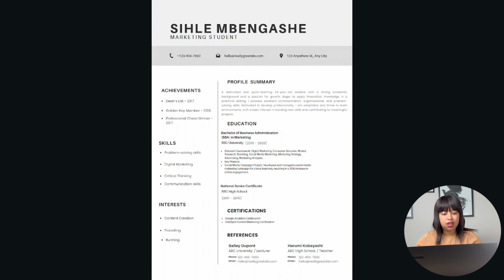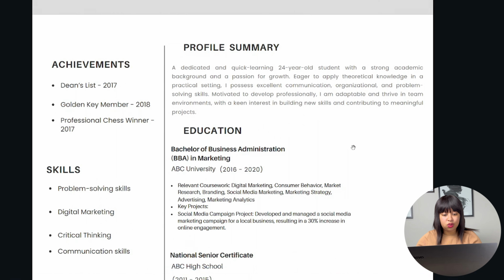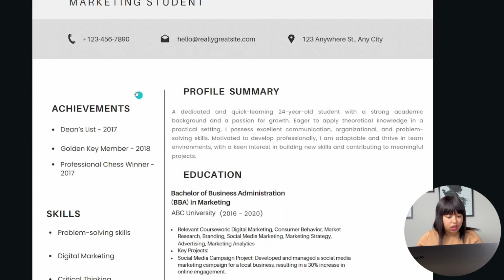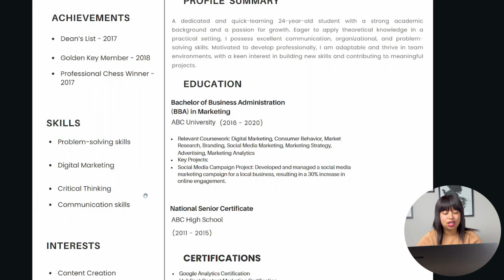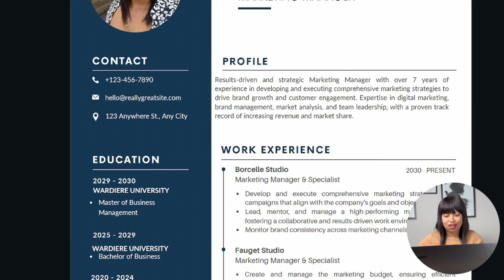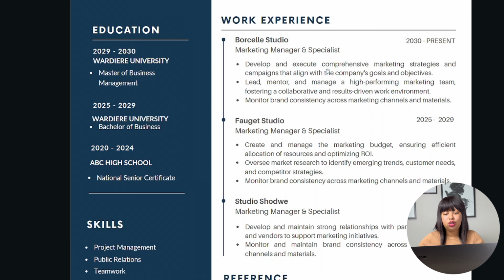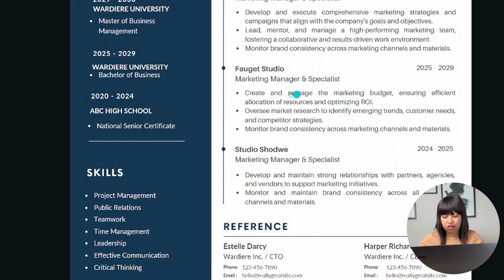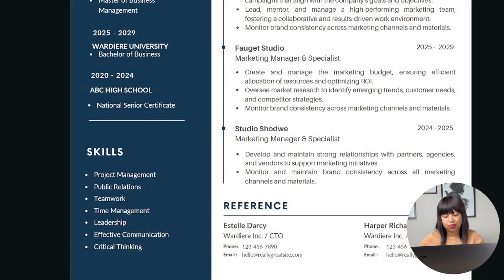CV TEMPLATES: NO EXPERIENCE VS EXPERIENCE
Hey Guys, Welcome to Career Prep Guide!

Are you struggling with crafting the perfect CV? Whether you’re a seasoned professional or just starting out, I’ve got you covered! In this video, I’m showcasing two CV templates: one for individuals with no experience and another for those with experience.